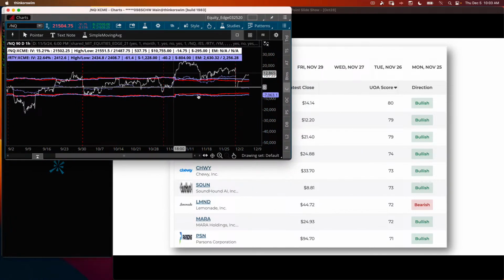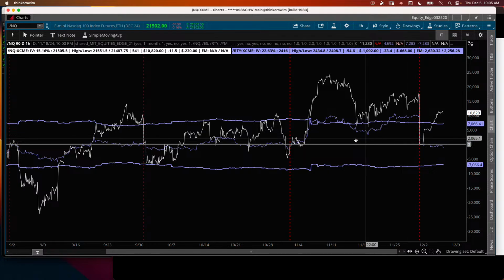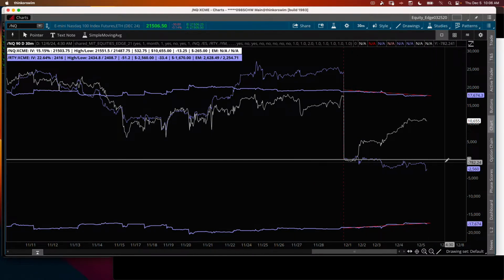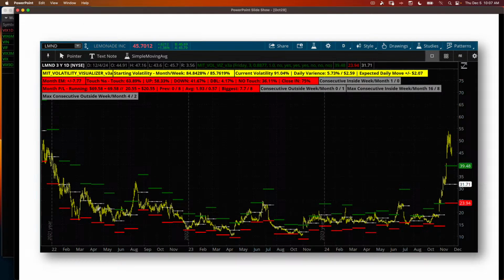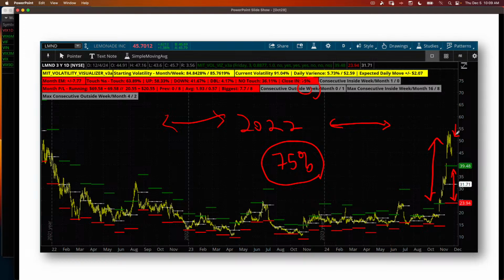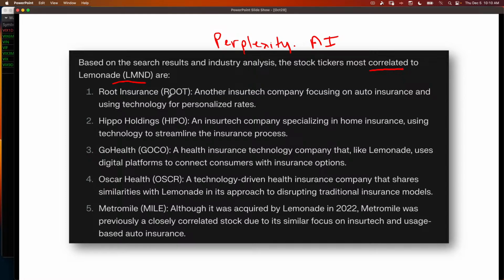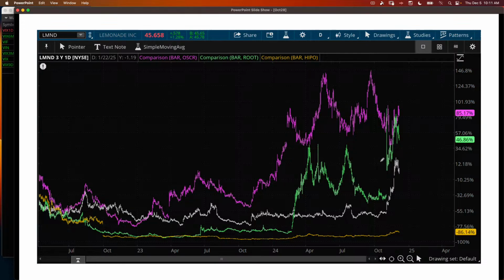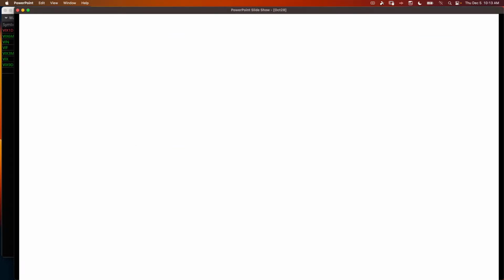Jonathan Rose Trades Options - Masters in Trading LIVE - Dec 5, 2024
Discover the secrets of professional options trading with Jonathan Rose, Founder of Masters in Trading. Join us LIVE every morning at 11am ET

✅ Learn how to trade 0DTE Options like a pro.
✅ Explore Gamma Scalping techniques for long options holders.
✅ Identify the most Unusual Options Activity in the market.
✅ Master short-term options strategies with precision.
✅ Understand the art of buying options to manage risk and maximize profits.

Whether you're new to trading or a seasoned pro, these 15-minute sessions are packed with actionable insights to take your trading to the next level.

Why Watch?
Jonathan Rose, with 25+ years of trading experience, simplifies complex strategies into bite-sized lessons. These live sessions provide real-time trade ideas, deep dives into the mechanics of options trading, and professional insights you won't find anywhere else.

📈 Beginners who want to learn short-term options trading.
📉 Experienced traders looking to refine their Gamma Scalping strategies.
💼 Anyone eager to uncover the power of Unusual Options Activity.